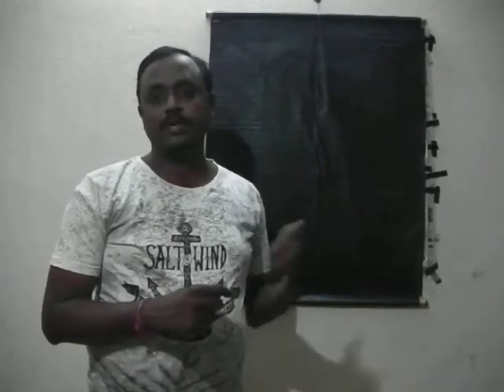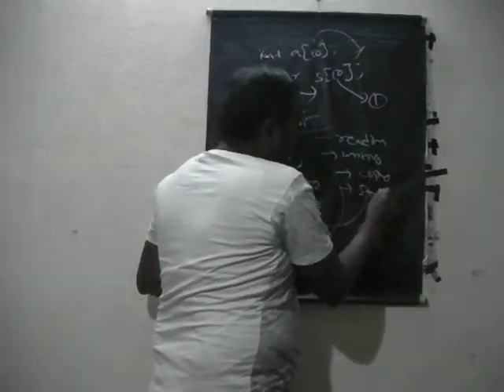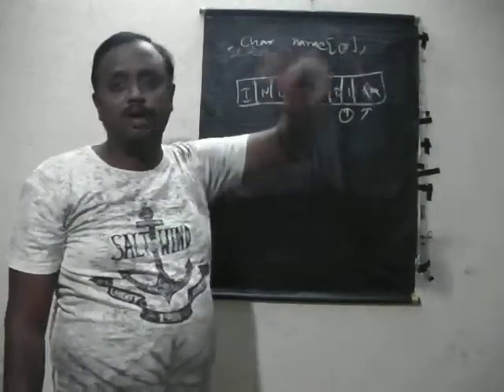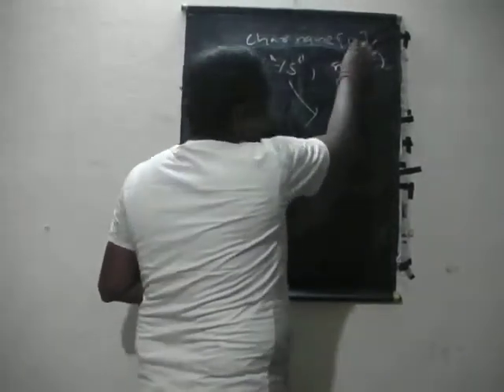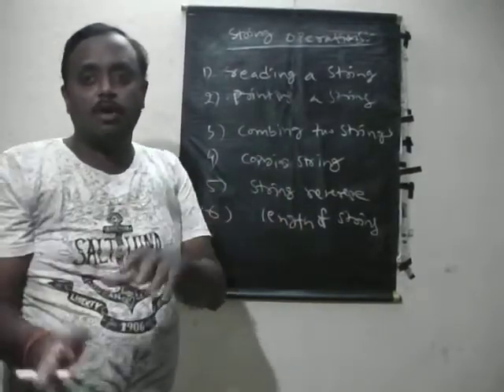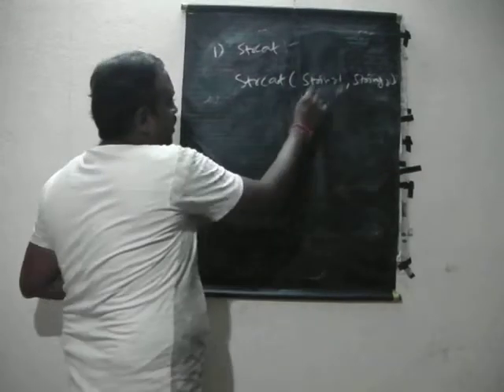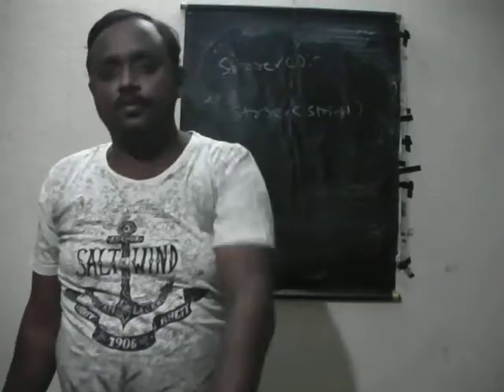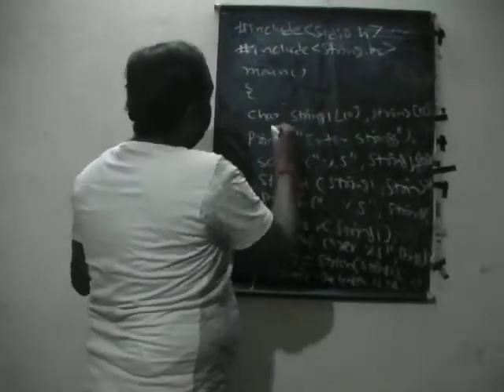Strings in 'c' language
By A Kalyan Kumar